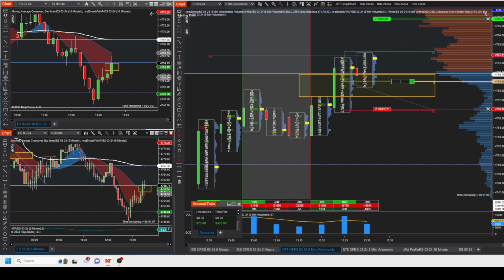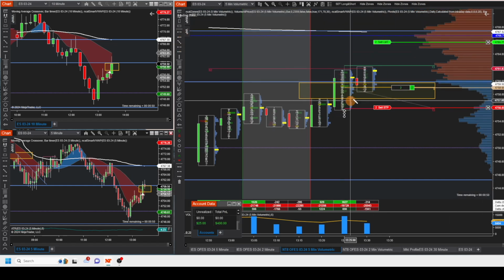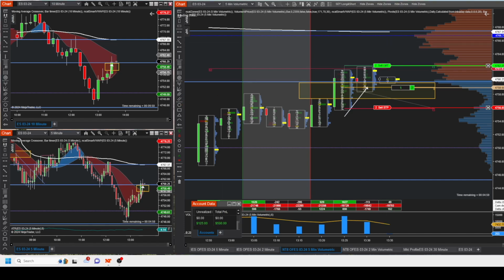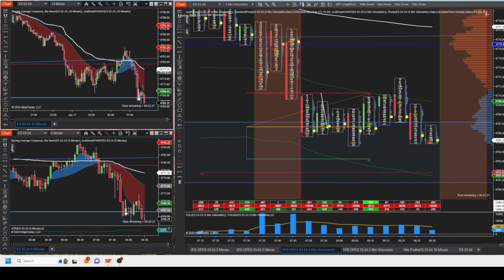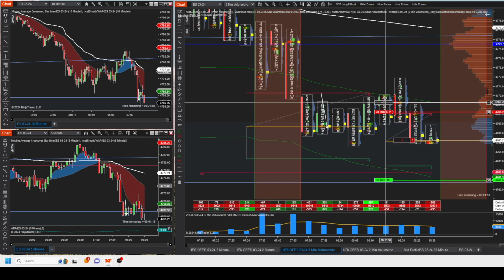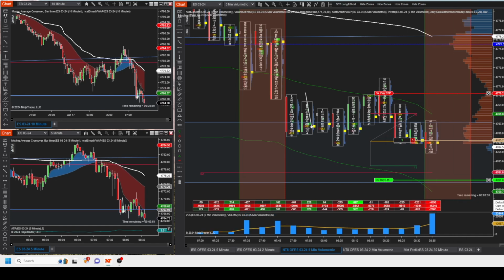Watch Dan Scalp the S&P500 E-mini Futures in 5 Minutes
In this exciting video, join Dan as he demonstrates his impressive scalping skills in the fast-paced world of S&P500 E-mini Futures trading. In just 5 minutes, witness how Dan expertly navigates the market, resulting in a remarkable profit of nearly $1k.